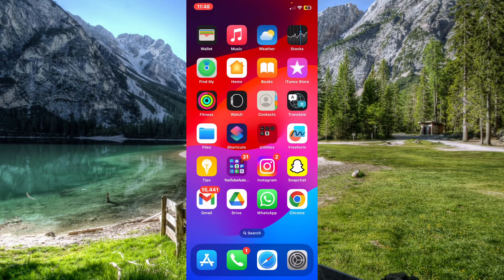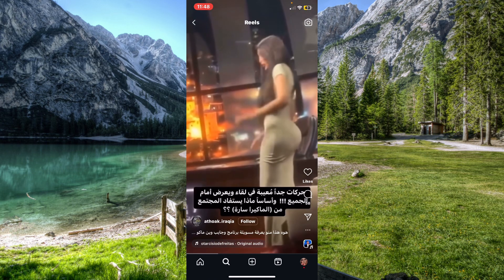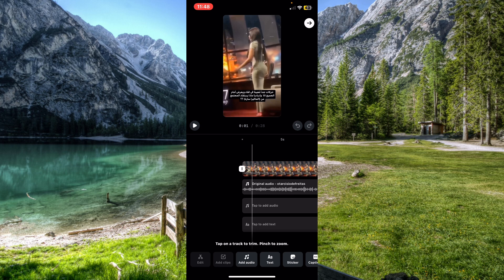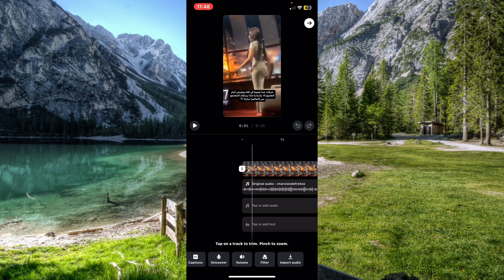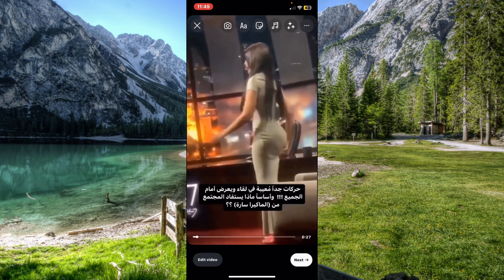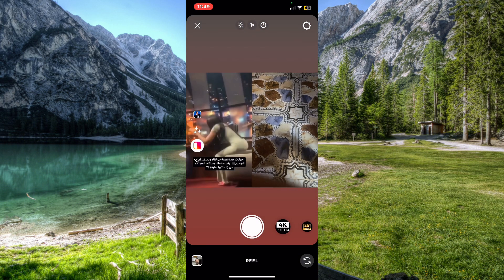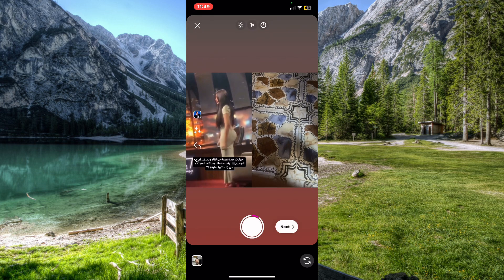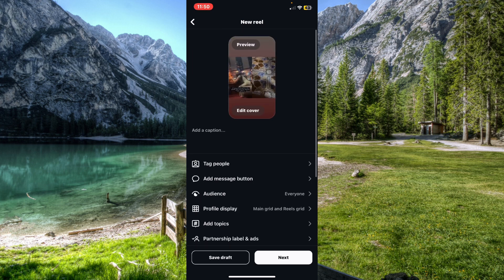How To Remix Reels On Instagram (Quick & Simple)